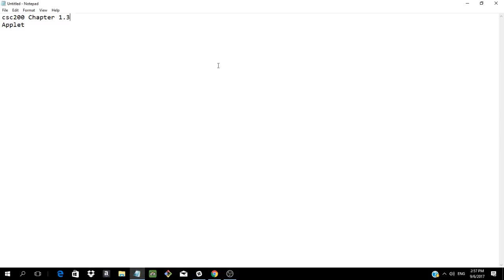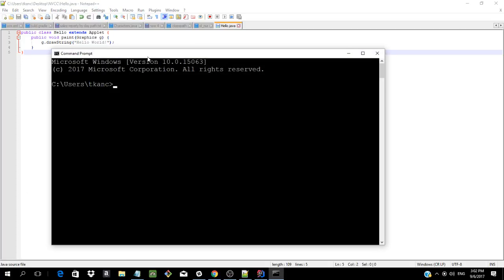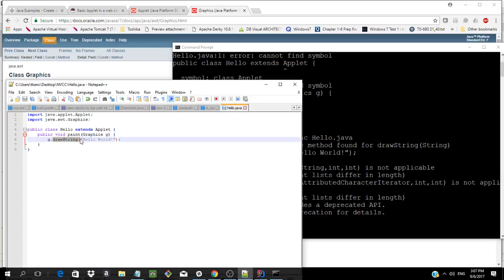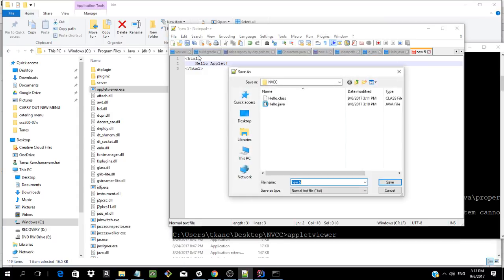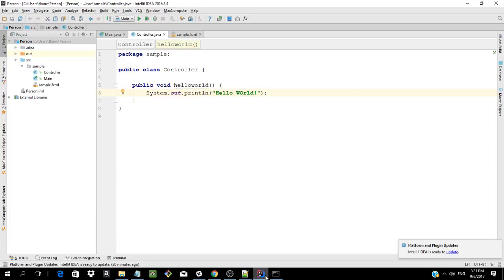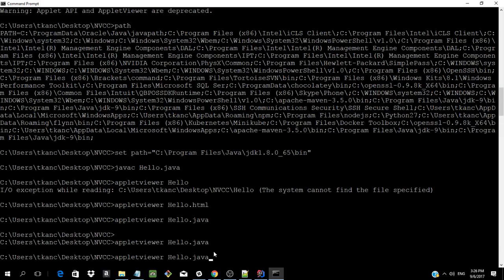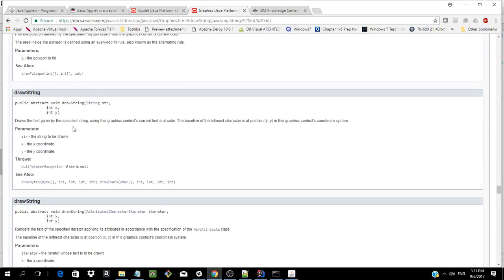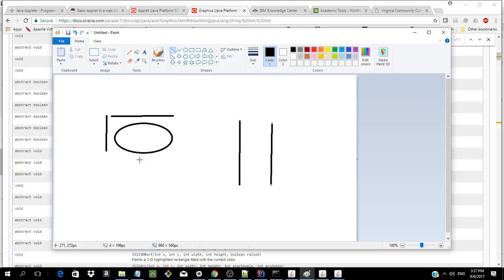Tanes Kanchanawanchai My First Java Applet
Demonstrate how Java Applet works